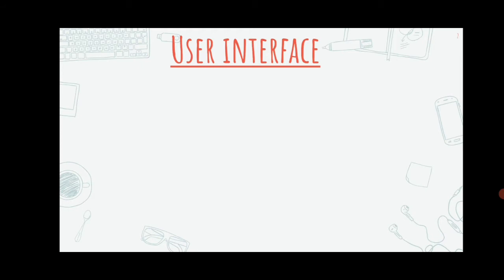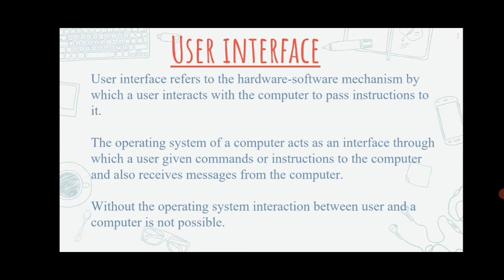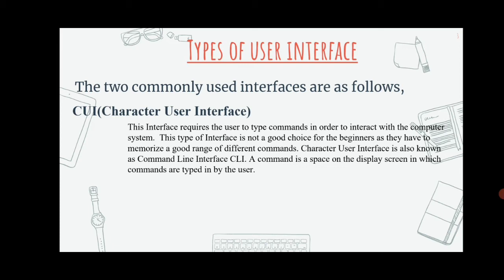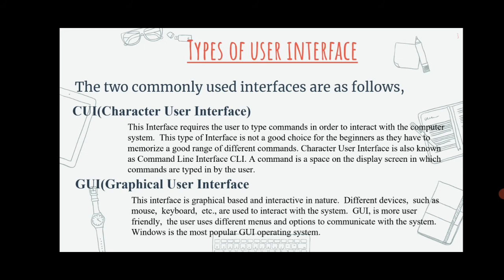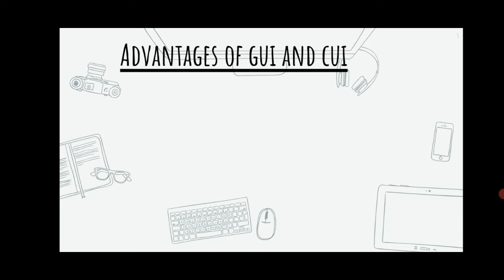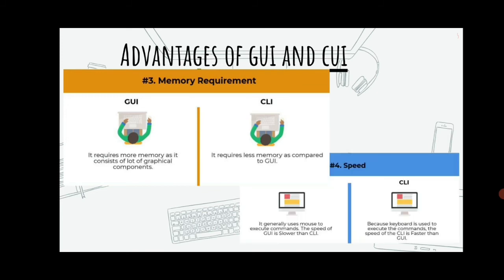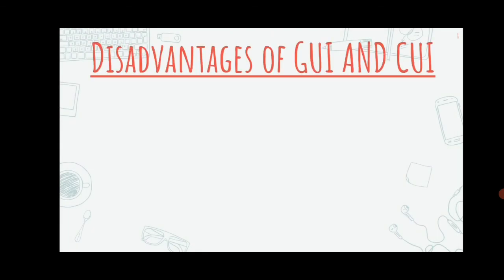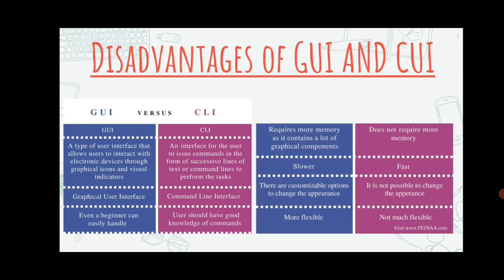Advantages of GUI and CUI